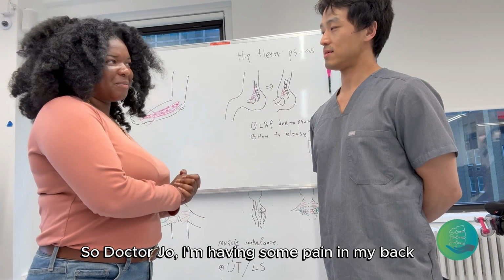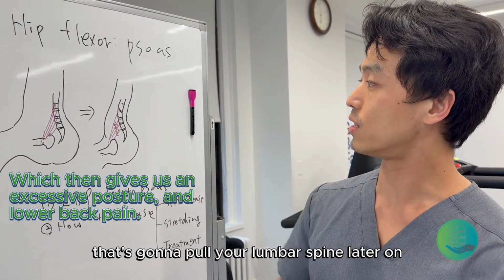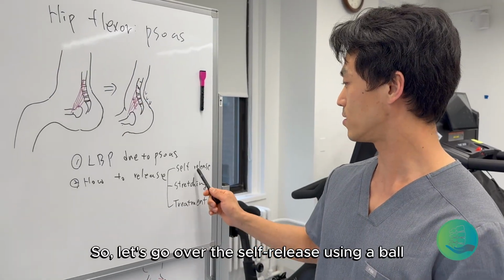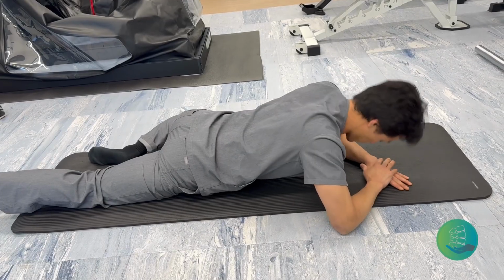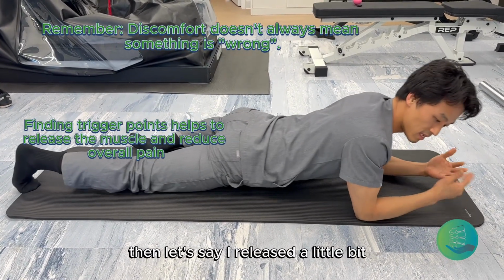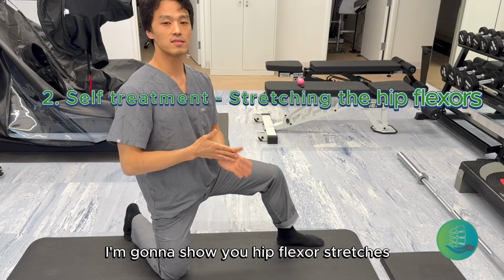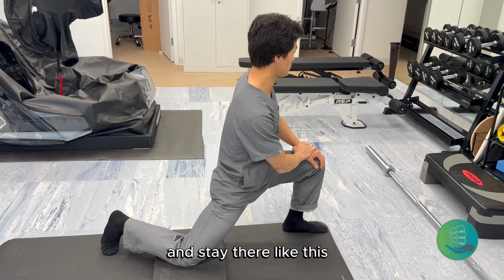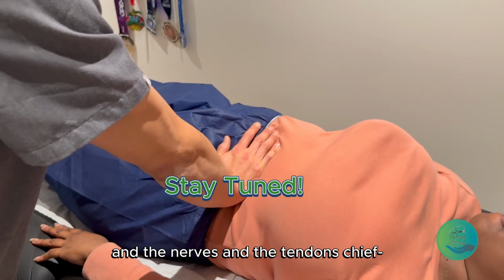Why Your Lower Back Hurts from Sitting — Fix It with These Psoas Stretches (PT Explains)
00:00 Intro – Why the Psoas Matters in Back Pain
00:19 - Visual Anatomy + Explanation
01:00 - How the spine gets pulled by the Psoas
01:54 - How to release the Psoas with a Ball
04:23 - Stretch release the hip flexors
05:53 - PT treatment snippet

Is Your Lower Back Pain Actually Coming from Your Tight Hips—Not Your Spine?
Most people blame the spine... but the real culprit might be your tight psoas muscle (hip flexor)—especially if you sit a lot.

In this video, Dr. Jo, licensed physical therapist at Touch of Life Physical Therapy in Midtown Manhattan, NYC, reveals one of the most overlooked causes of chronic low back pain—and how to fix it naturally.

Sitting for long hours shortens your hip flexors, pulling your lower back into tension. Learn the key anatomy, discover simple stretches, and follow mobility tips to release your psoas muscle and relieve lower back pain—no meds, no injections.

Where we show hands-on PT techniques like manual therapy and focused shockwave to target deep muscle tension and speed up recovery.

In NYC and struggling with lower back pain?
We specialize in one-on-one, hands-on physical therapy, including:
✔️ Focused Shockwave Therapy
✔️ MLS Laser Therapy
✔️ Postural Realignment
✔️ Core Strengthening & Mobility Work

515 Madison Avenue, New York, NY

Back pain relief techniques

Stretch & mobility routines

Posture & core correction

Real PT treatments that work